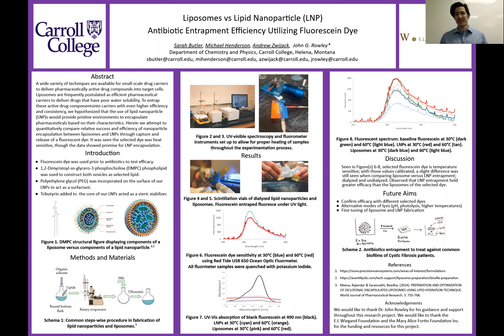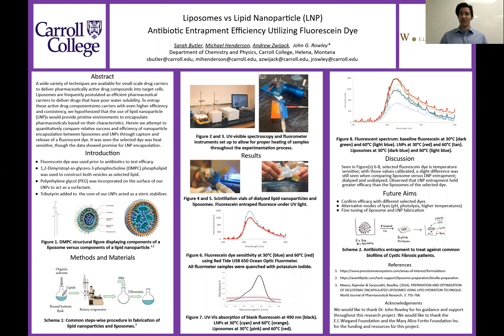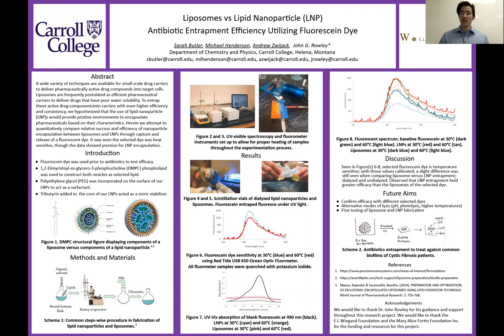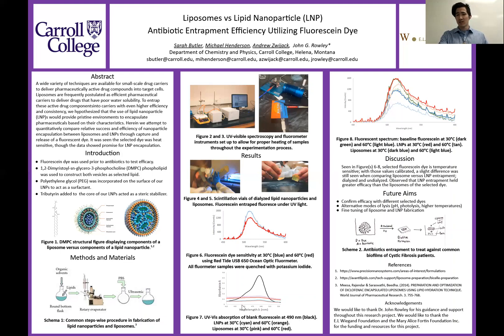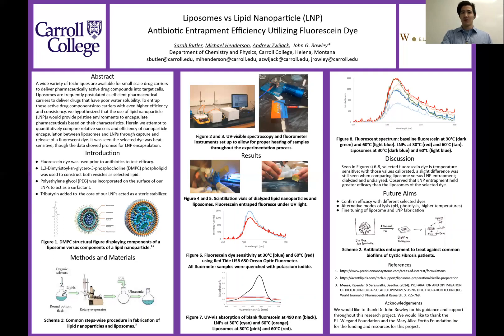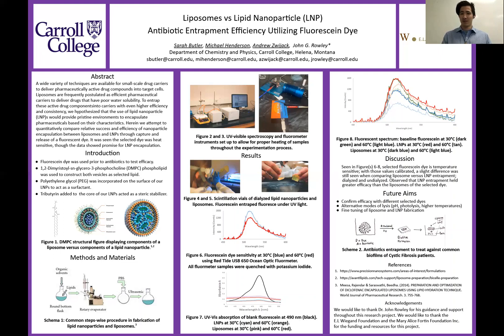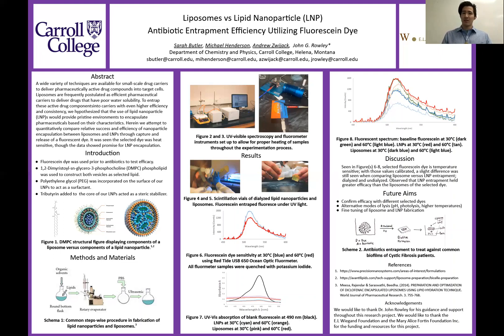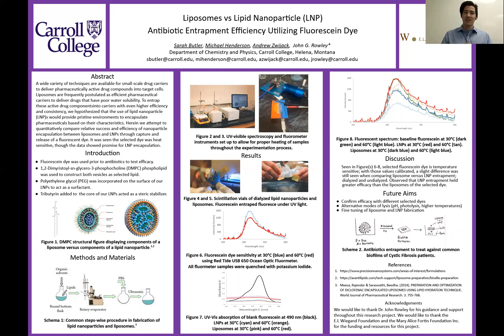Liposomes vs Lipid Nanoparticle (LNP) Antibiotic Entrapment Efficiency Utilizing Fluorescein Dye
Michael Henderson,  Carroll College

A wide variety of techniques are available for small-scale drug carriers to deliver pharmaceutically active drug compounds into target cells. Liposomes are frequently postulated as efficient pharmaceutical carriers to deliver drugs that have poor water solubility. To entrap these active drug components into carriers with even higher efficiency and consistency, we hypothesized that the use of lipid nanoparticle (LNP)s would provide pristine environments to encapsulate pharmaceuticals based on their characteristics. Herein we attempt to quantitatively compare the relative success and efficiency of nanoparticle encapsulation between liposomes and LNPs through capture and release of a fluorescent dye. It was seen the selected dye was heat sensitive, though the data showed promise for LNP encapsulation.